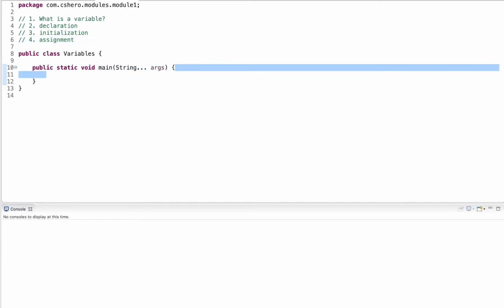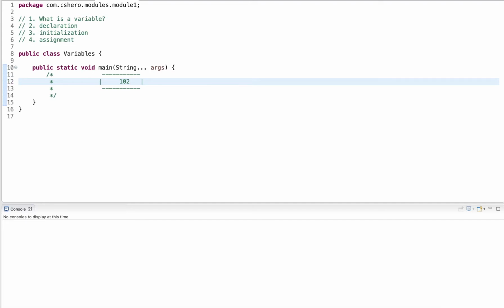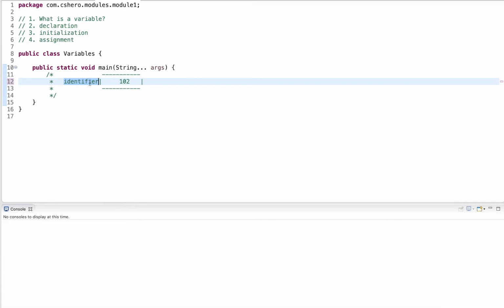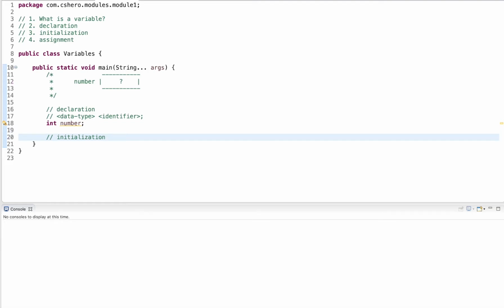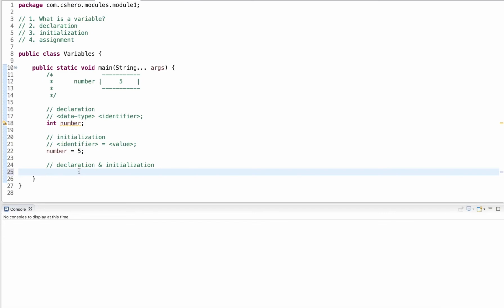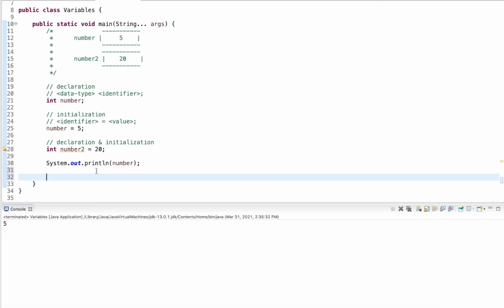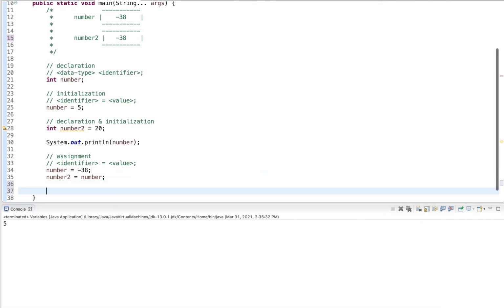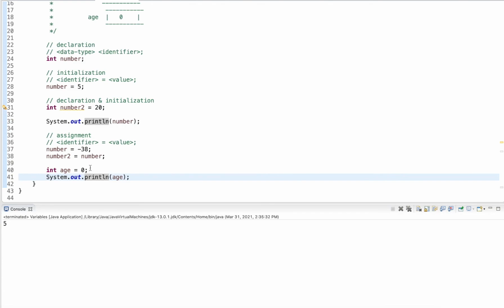Java Tutorial: Variables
This video explains how to declare variables. It also covers initialization and assignment of variables.